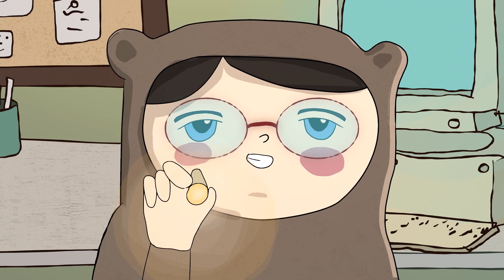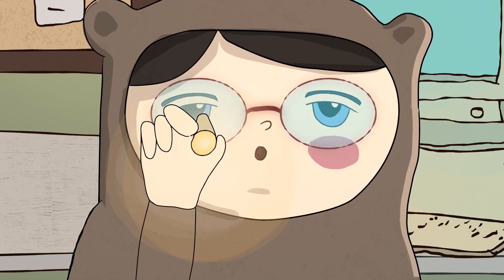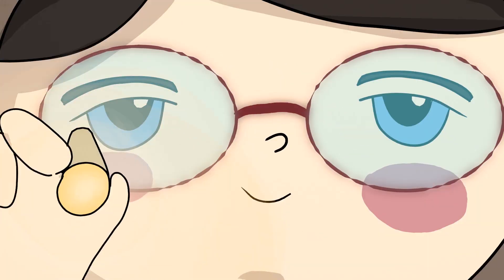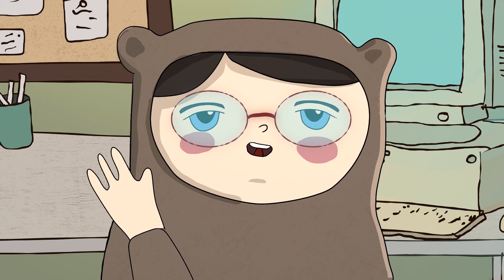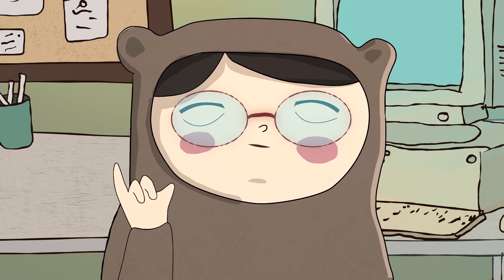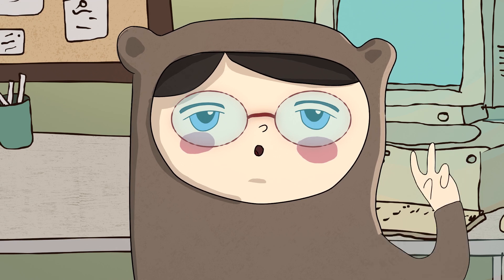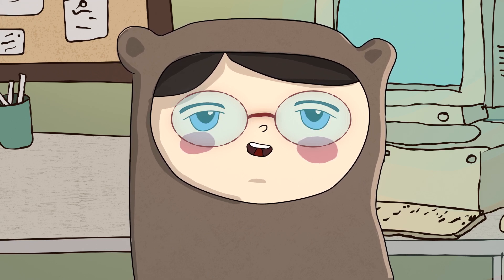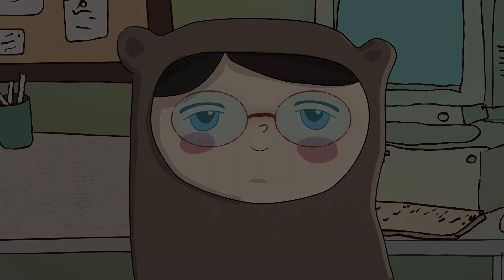1 minute Cranial Nerve Exam 😌 Relaxing Animated ASMR (First Person)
Welcome to your overdue ASMR Cranial Nerve Exam. Follow doctor's Mutle instructions and get tingles that you deserve!
Tingle along xxx

The video was created by using free amazing software Blender 3d and Grease Pencil. ❤